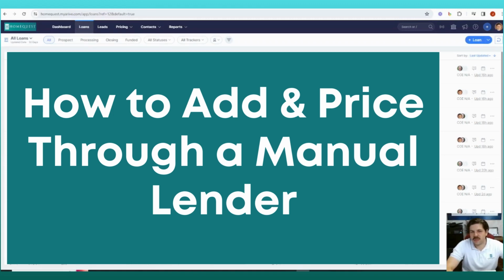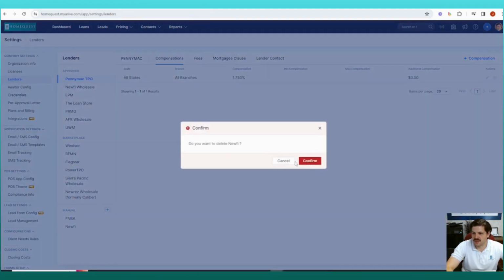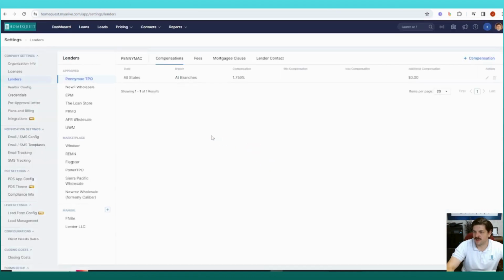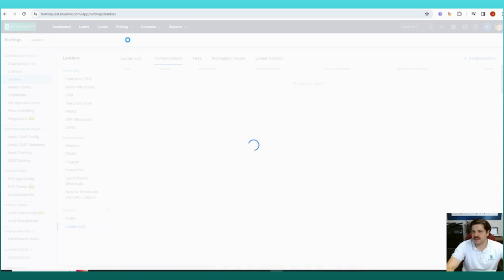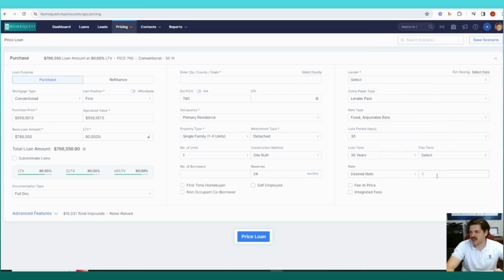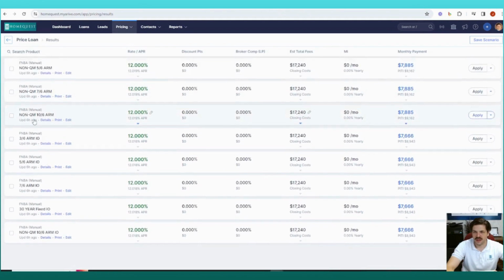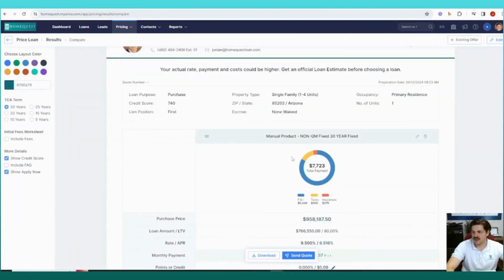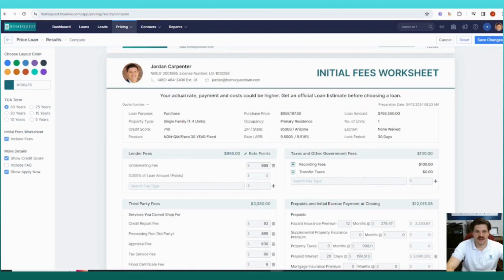Arive LOS: How to Add & Price Out A Manual Lender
Hey Brokers & Loan Officers

Here is my presentation on how to add a manual lender and price through them in Arive

If you want my help on setting up Arive so you are built to scale, here is my course:

If you want more help, join our FB group. I'm not here to replace Arive support, just hoping to fill the gray area for users as they get more advanced.